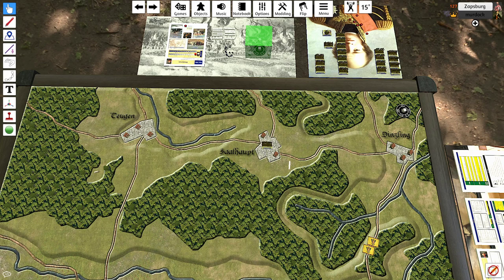Blucher Demo Tabletop Simulator